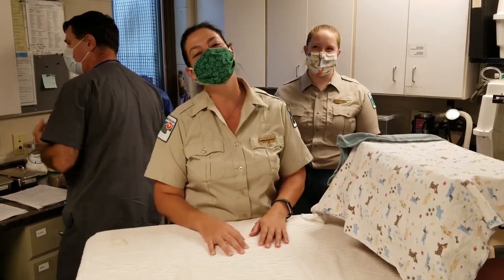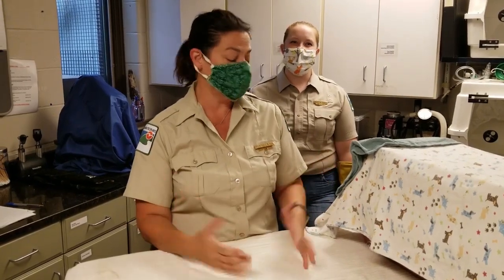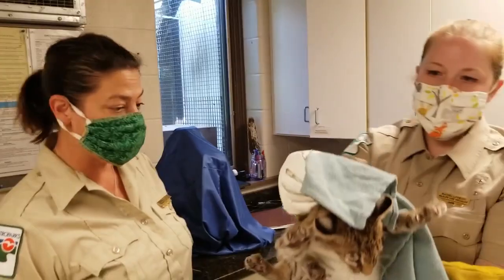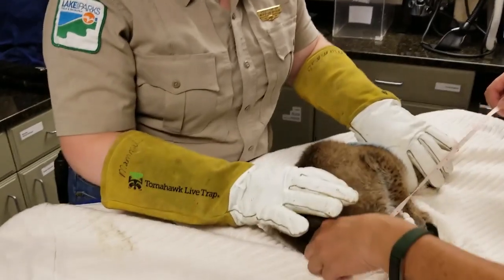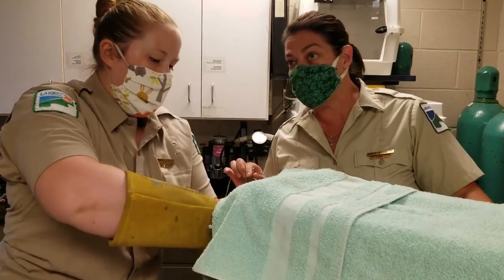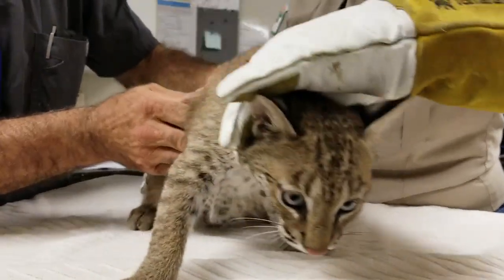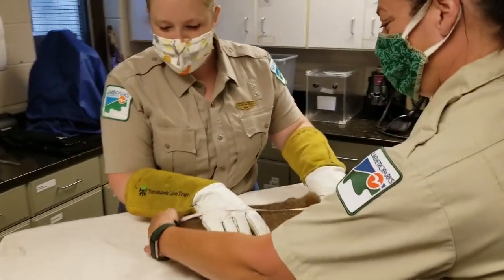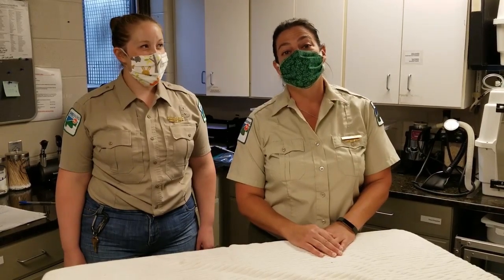Bobcats again? Yes!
The Kevin P. Clinton Wildlife Center has two new female bobcat kittens in our care until May 2021. They were both orphaned and approximately three to five weeks old when we received them. One is from Carroll County and the other is from Harrison County.

Staff has enhanced the enclosure with new items to keep them physically and mentally stimulated. We hope you will enjoy watching them, as each day will be new and exciting as they develop and get stronger.